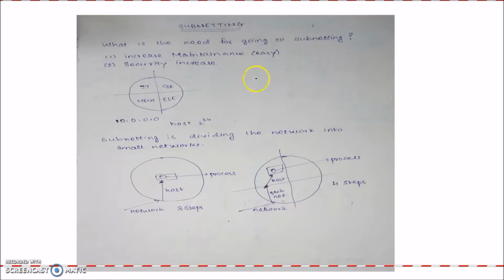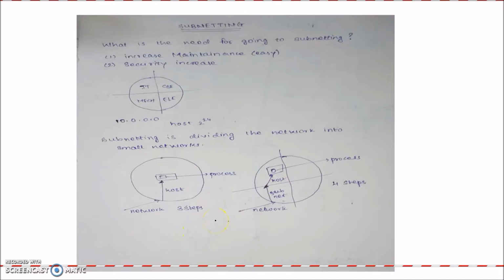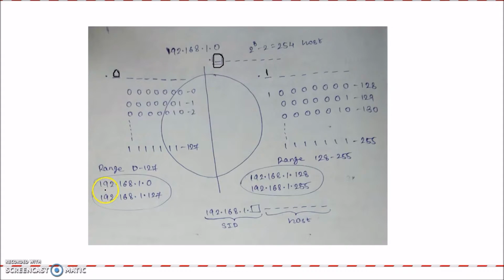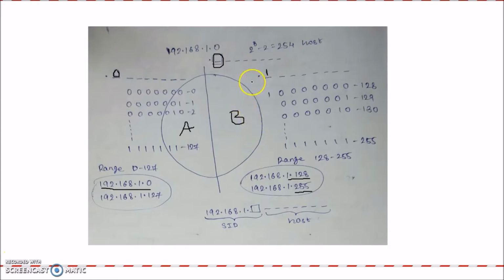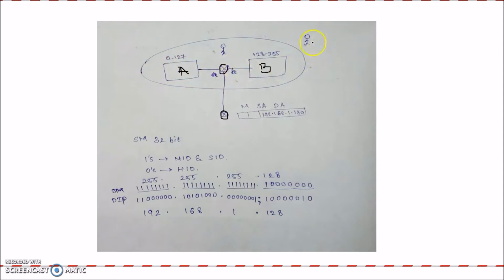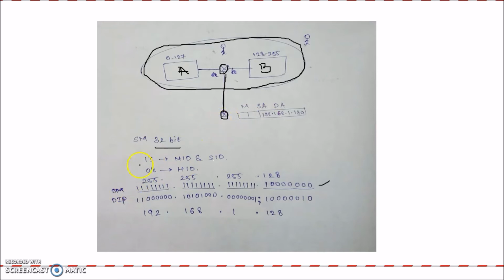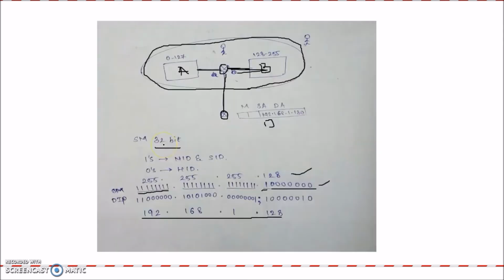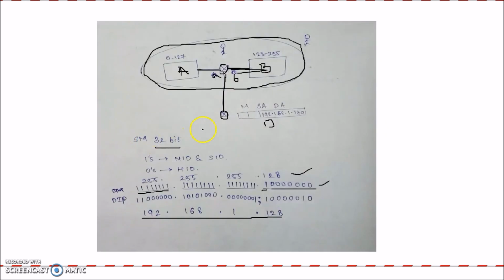SUBNETTING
2015BIT014
HARIKRISHNA CHIPPA
WALCHAND COLLEGE OF ENGINEERING,SANGLI
SY IT BTECH
COMPUTER NETWORKS